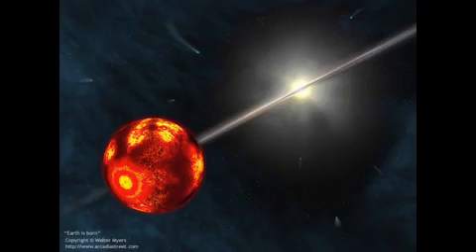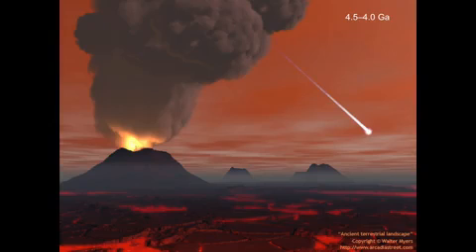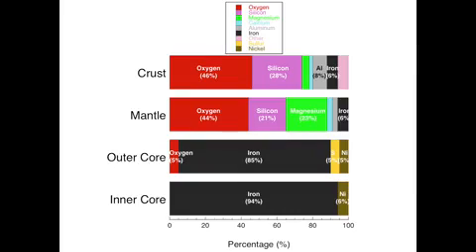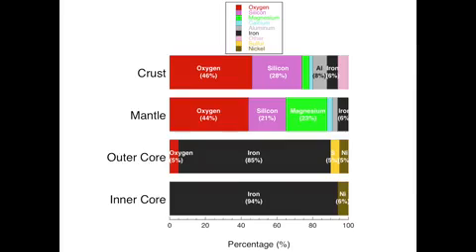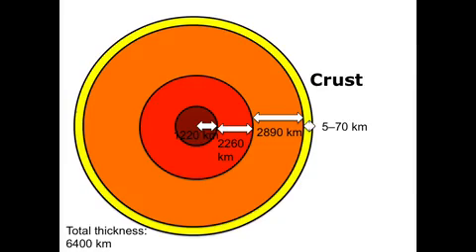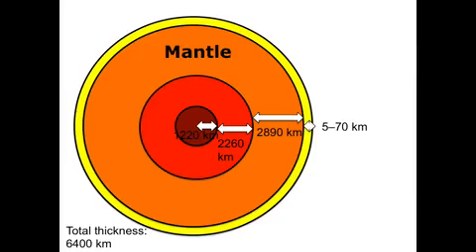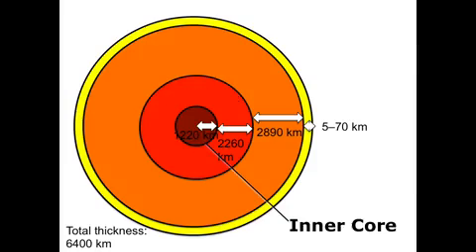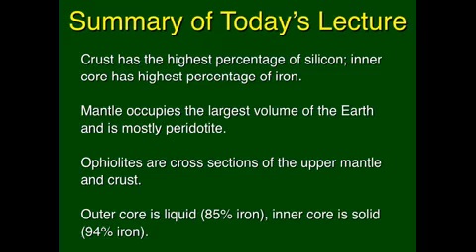2 6 1